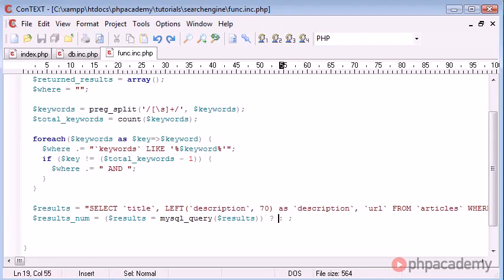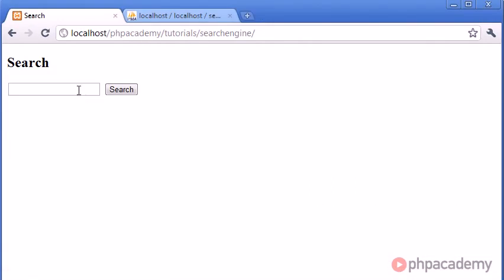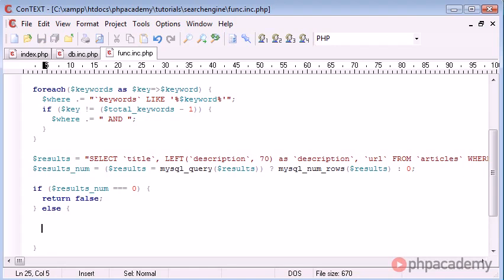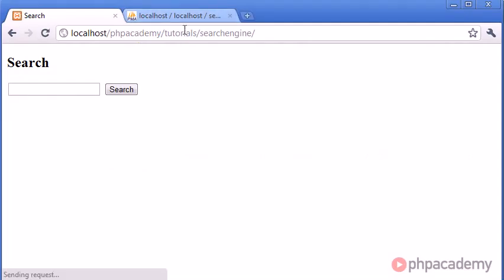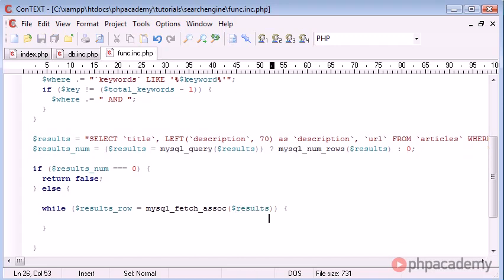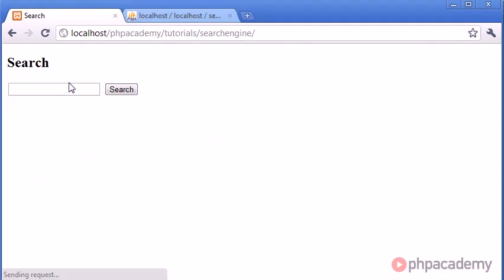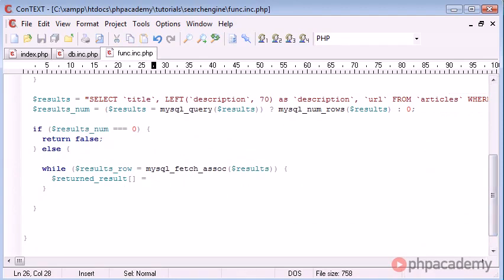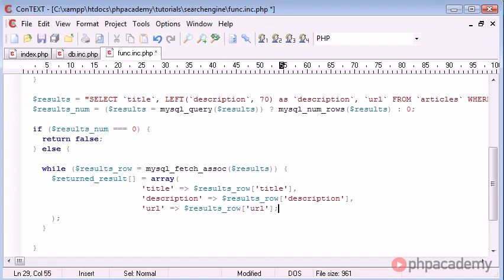PHP Search Engine for a Database 199 Part 6